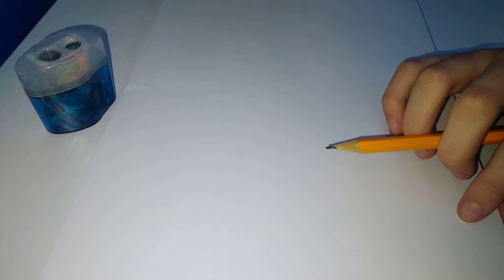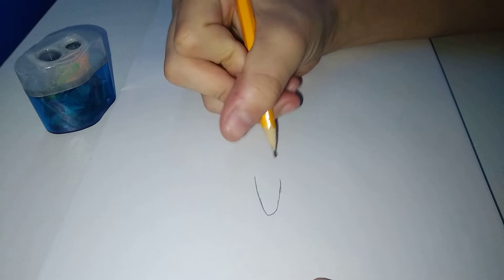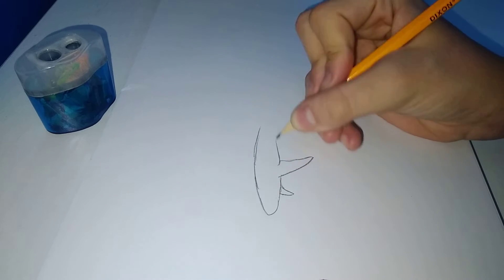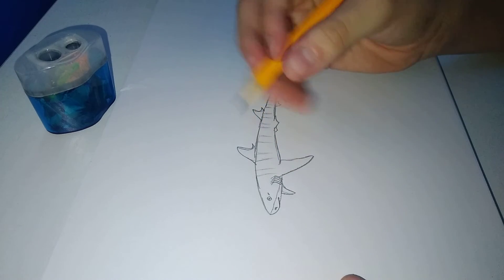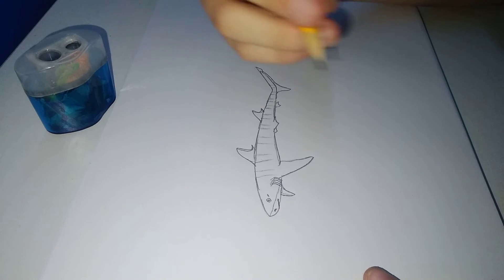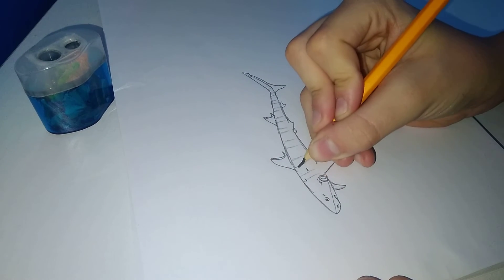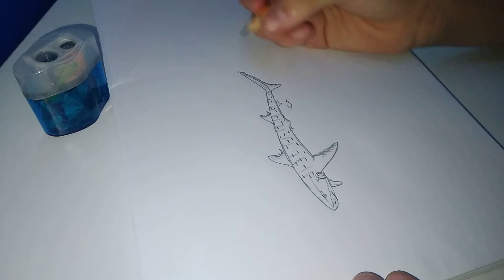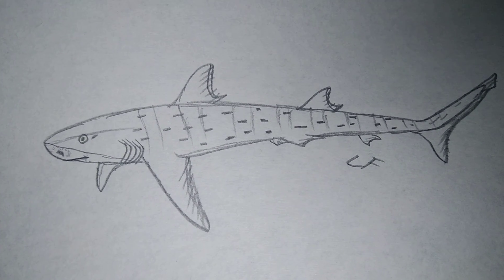How To Draw a Banded Houndshark